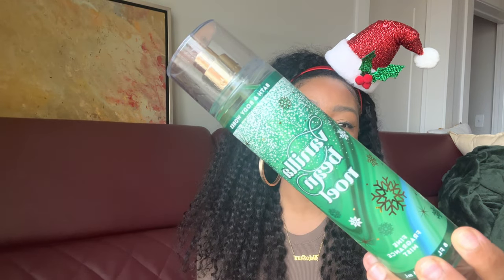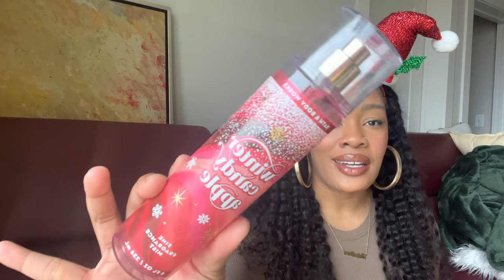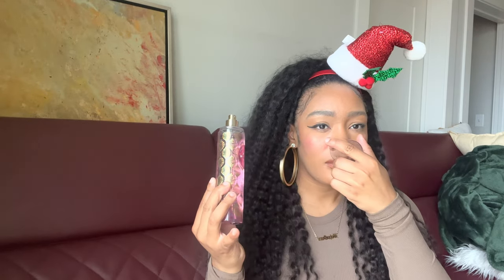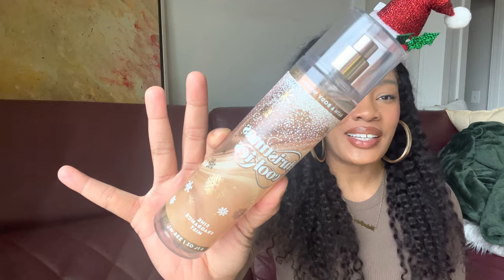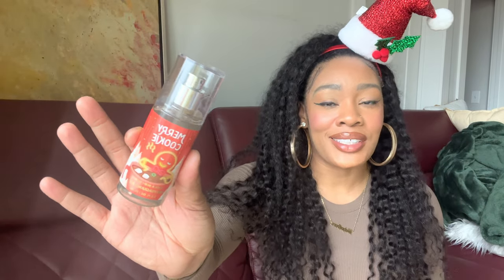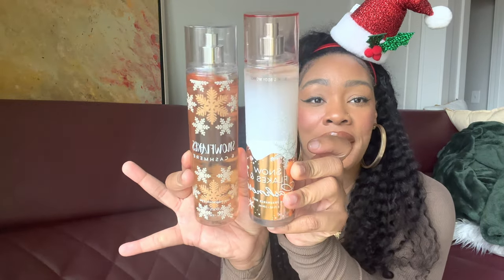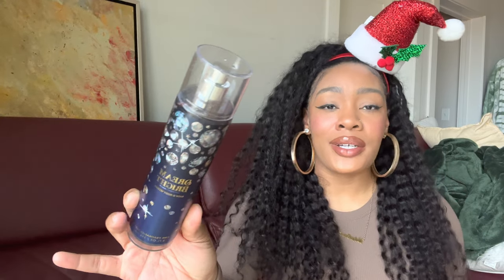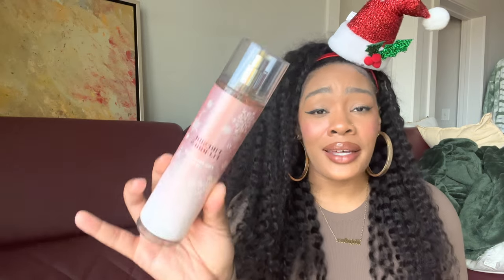FIRST IMPRESSIONS! RATING BATH & BODY WORKS NEW & RETURNING HOLIDAY SCENTS! 5.95 BODY CARE SALE HAUL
-Save BIG on high end beauty on WhatNot! Get $15 to shop my live streams with my link!

Hey y'all im back! These are my INITIAL thoughts (things may change as I wear these scents) on the new holiday 2022 bath and body works body care!

On my lips

CHAPTERS

00:00 – Intro

01:35 – Vanilla Bean Noel

03:49 – Winter Candy Apple

05:25 – Twisted Peppermint

07:17 –Bright Christmas Morning

08:30 – Iced Sugar Plum

11:09 – Christmas Cookies

13:45 – Merry Cookie

14:40 – Winterberry Wonder

16:06 – Frosted Coconut Snowball

17:32 – Snowflakes and Cashmere

19:45 – Fireside Flurries

21:21 – Magic In The Air

22:54 – Starlit Night

24:47 – Vanilla Mocha Martini

27:10 – Dream Bright

29:16 – Rainbow Swirl Candy

31:30 – Strawberry Snowflakes

32:55 – Final Rankings #16 to #1